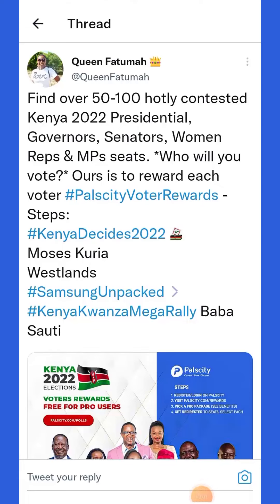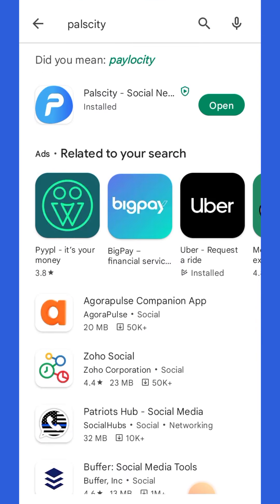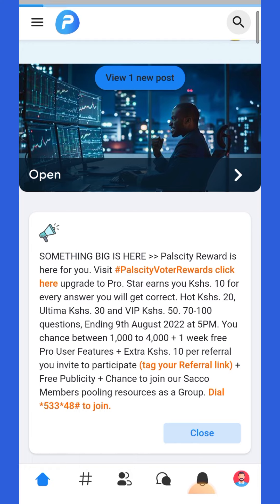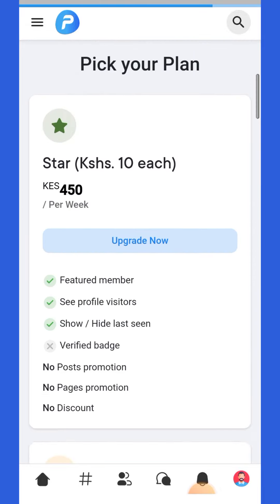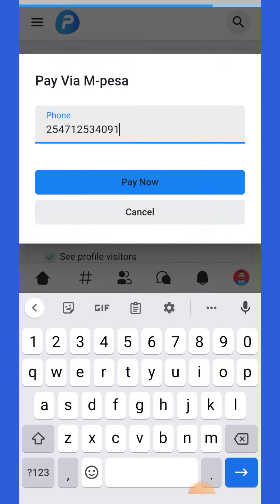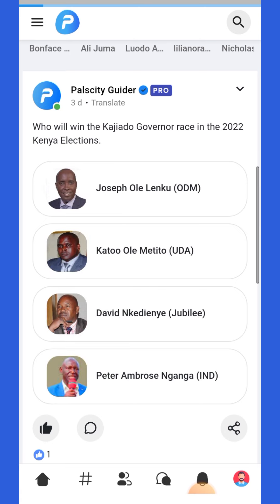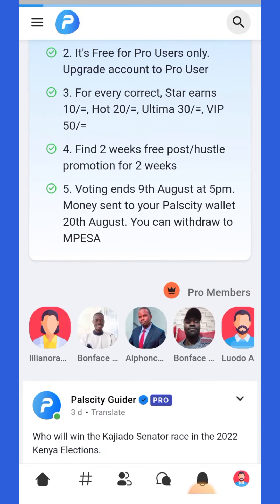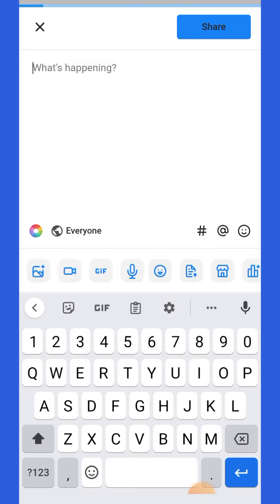Presidential & Governors Election Vote Tallying Results 2022 live - PalscityVotersReward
Who will you vote as President, Governor, Senator, Women Rep, MP?

Our App rewards you.